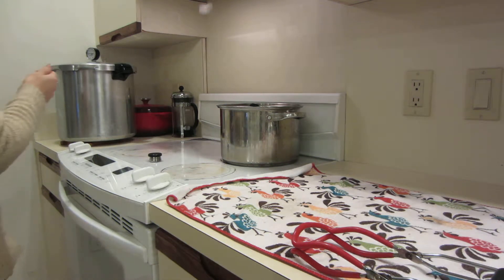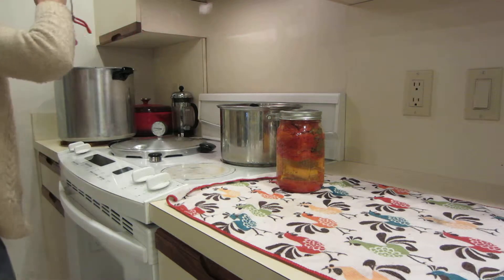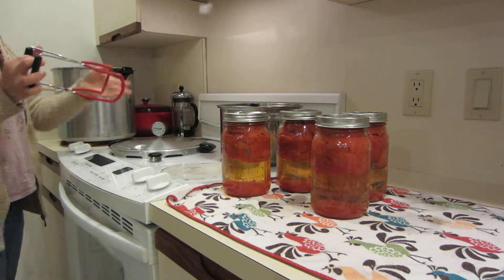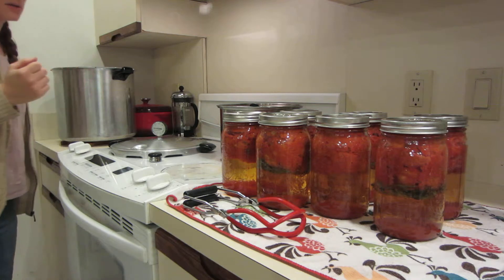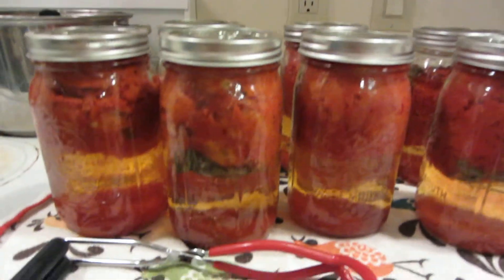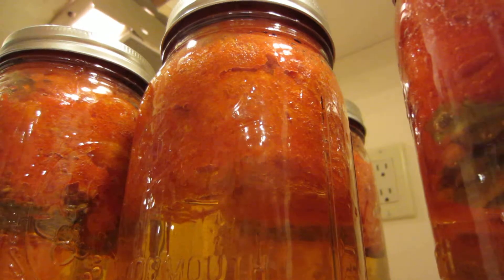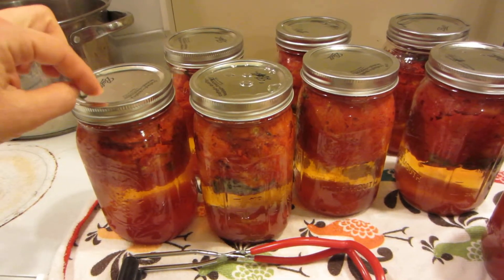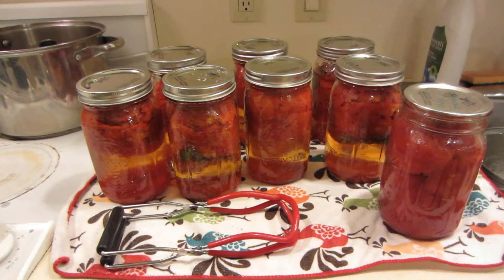Pressure Canning Tomatoes Part 9